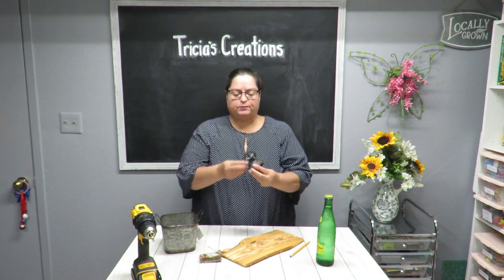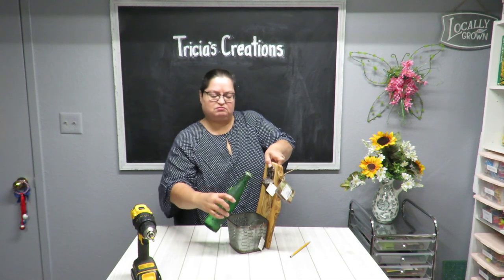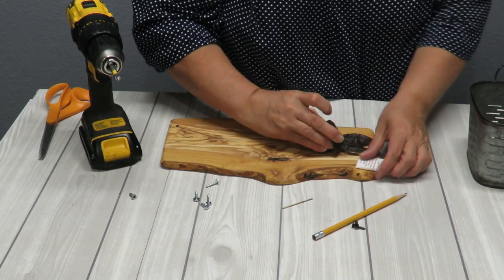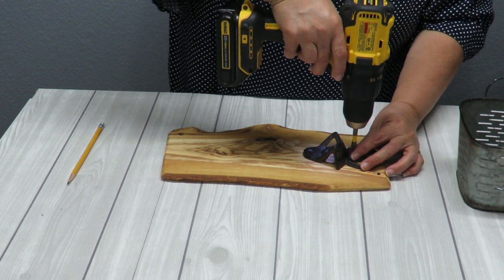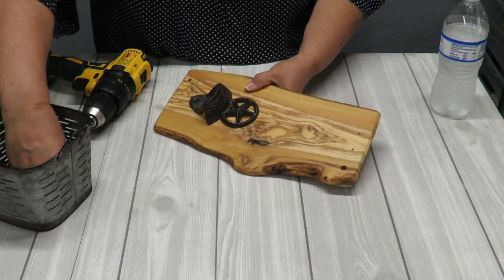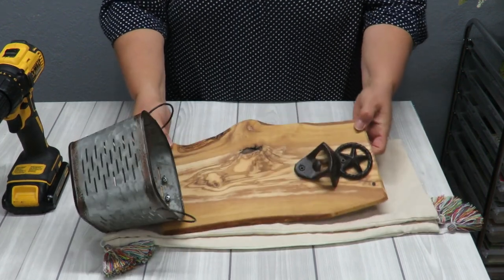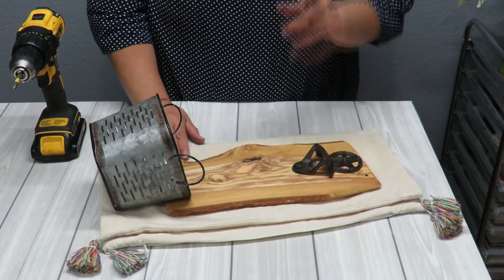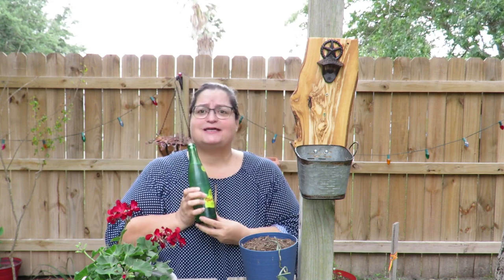Vlog Watch Me Make A Bottle Opener On Plaque With Basket